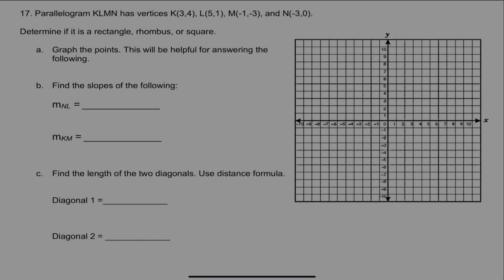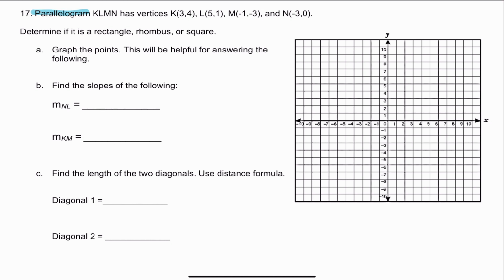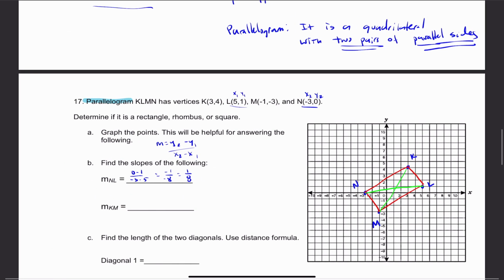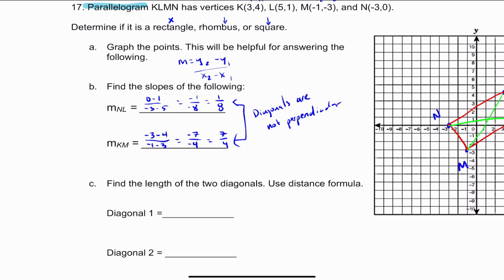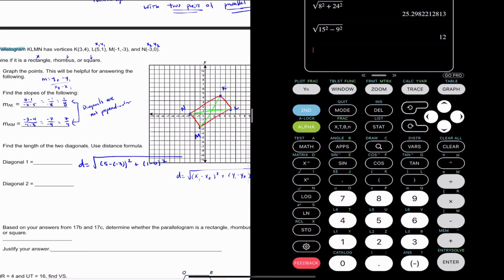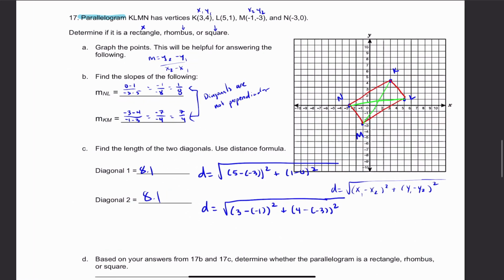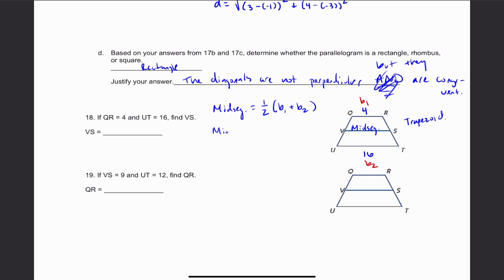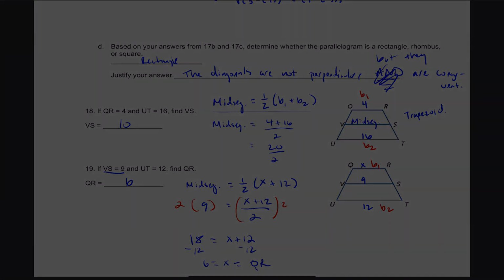Geometry Review for Test #6 (2023) - Part 3 / Page 3